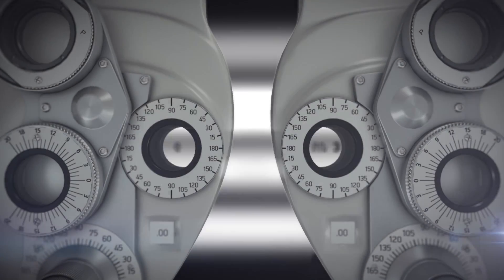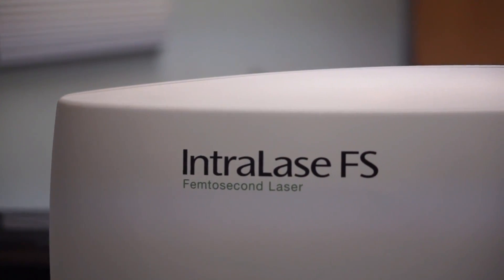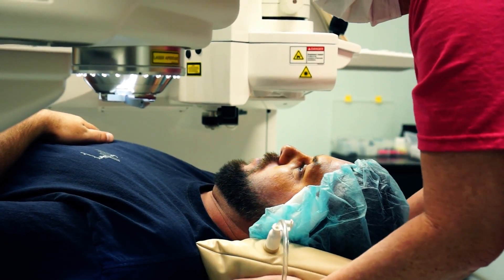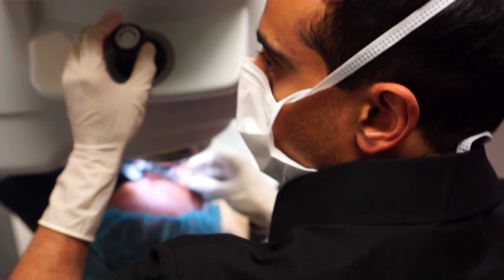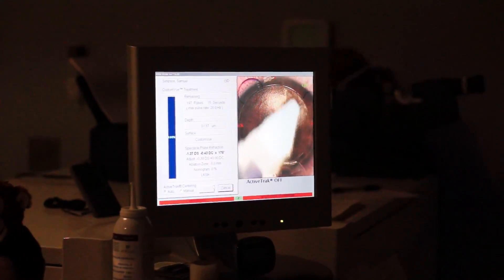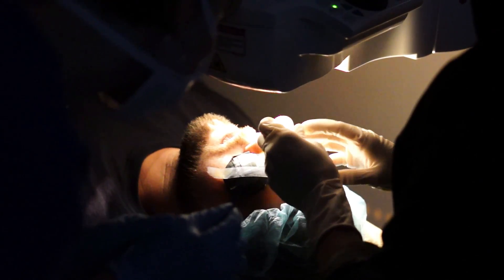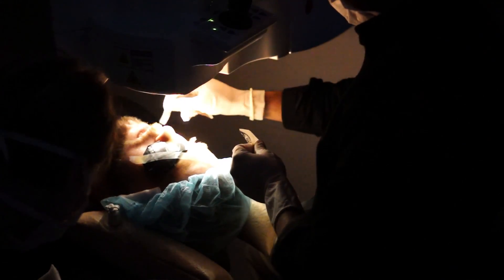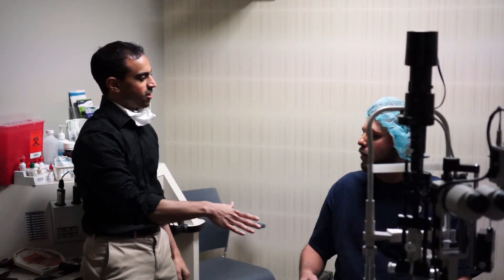Cape Fear Eye Associates Education Series: iLASIK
Are you considering iLASIK?  Do you want to learn more about it?  Dr. Sheel Patel of Cape Fear Eye Associates presents this educational video that covers some of the basics about this innovative procedure, and gives viewers a "Behind The Scenes" look of an actual operation in progress.

About Cape Fear Eye Associates

Cape Fear Eye, Serving Fayetteville and Eastover, North Carolina
Cape Fear Eye Associates is comprised of some of the best eye specialists in the United States:  Dr. J. Wayne Riggins, Dr. Sheel B. Patel, Dr. S. Scott Stapleton, Dr. Cynthia Toth, Dr. Lejla Vajzovic, Dr. Edward M. Kenshock, Jr., Dr. John T. Krempecki, and Dr. Duy Lam. Together, they provide exceptional eye and vision care to families in North Carolina.